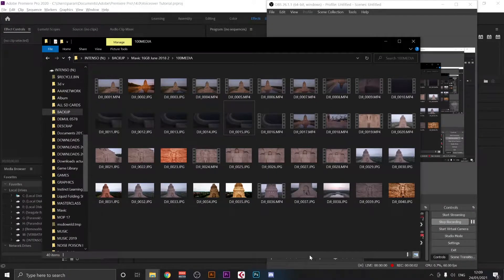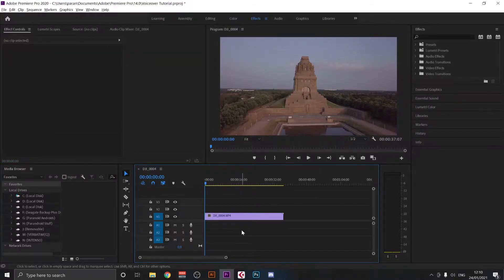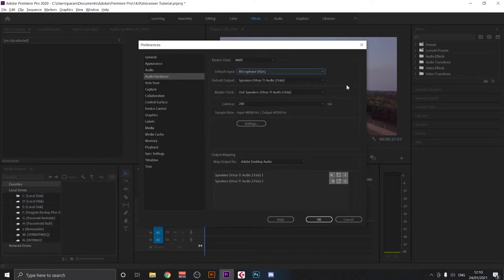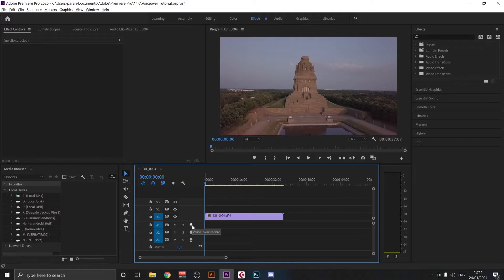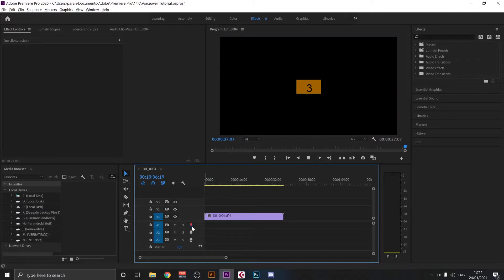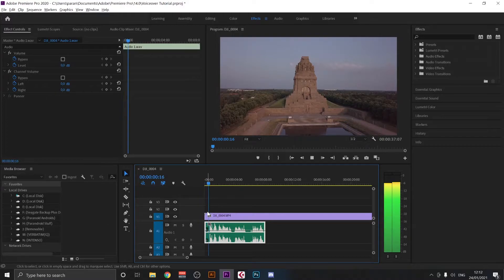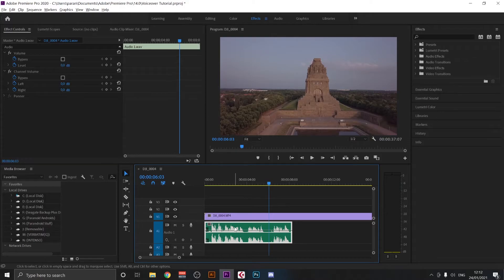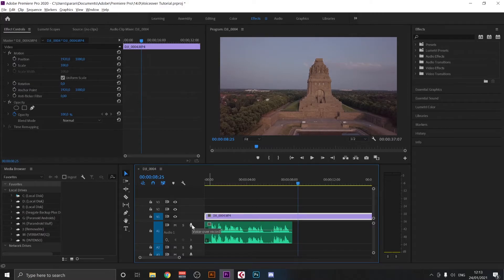Premiere Pro Voice Over Tutorial